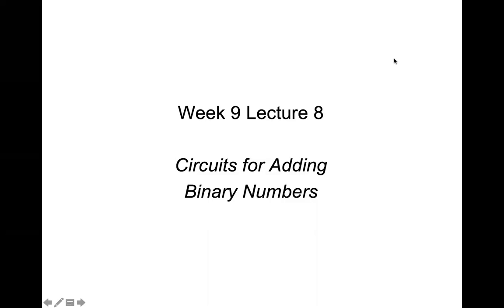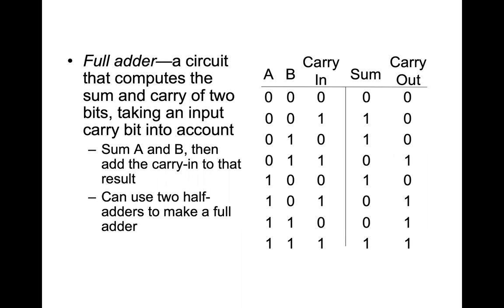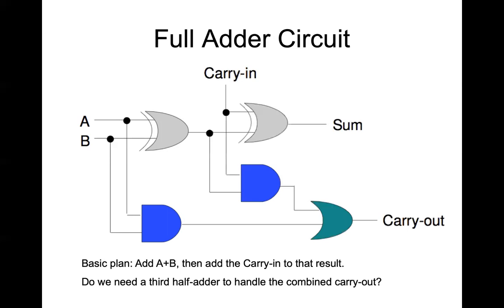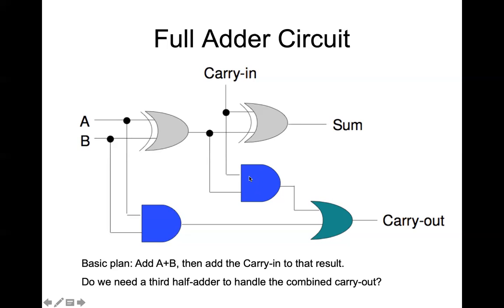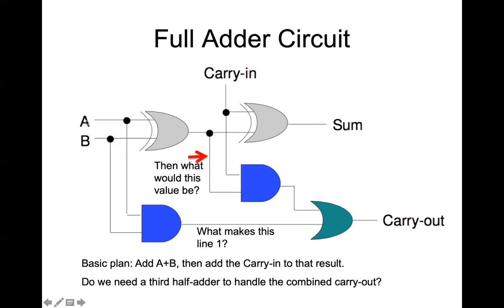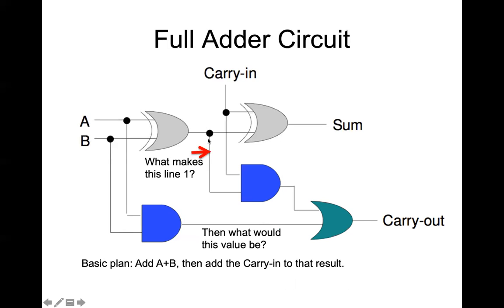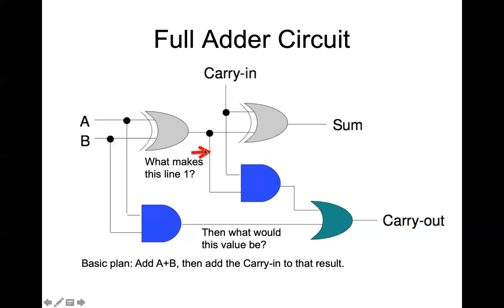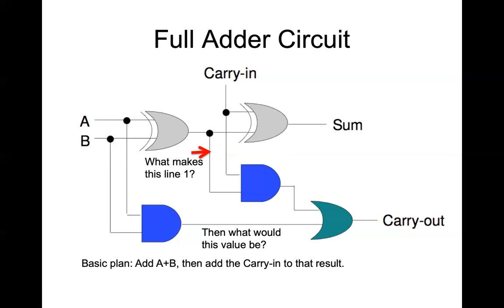Week 9 Lecture 8